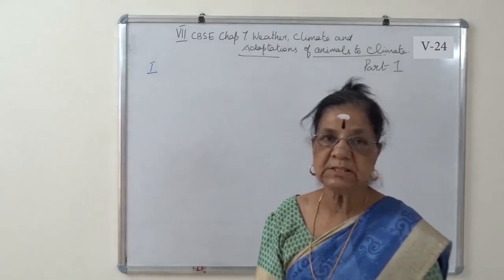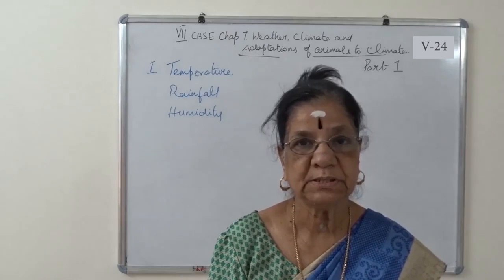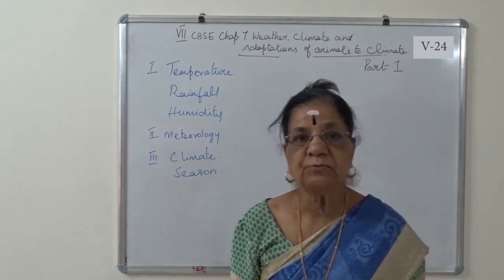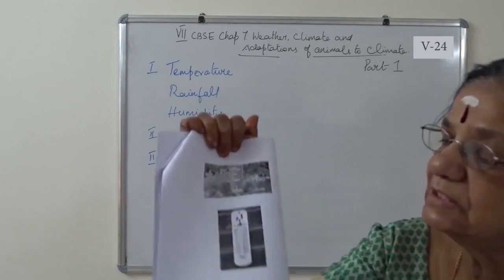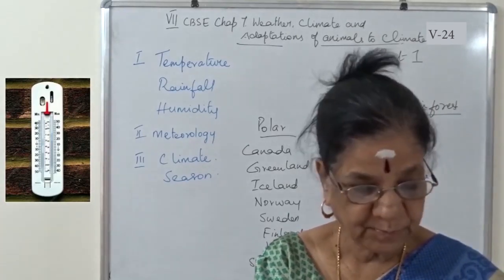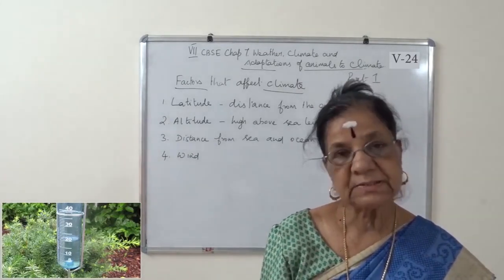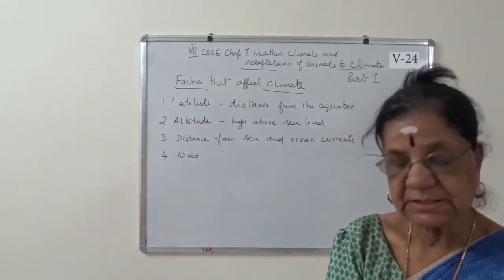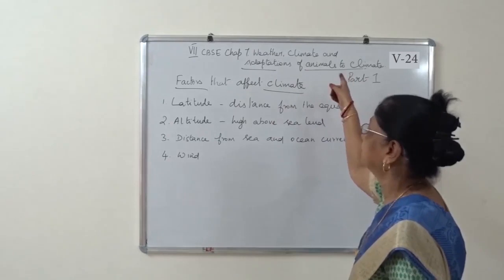VII CBSE Bio Video 24 Chapter 7 Weather , Climate Adaptations Of Animals To Climate Part 1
Chapter 7 Weather , Climate  Adaptations Of Animals To Climate Part 1